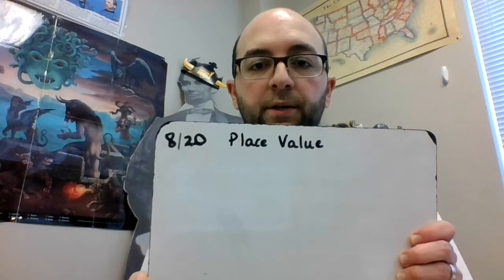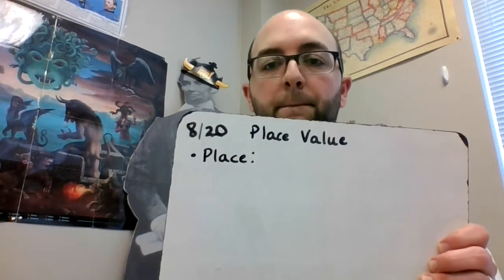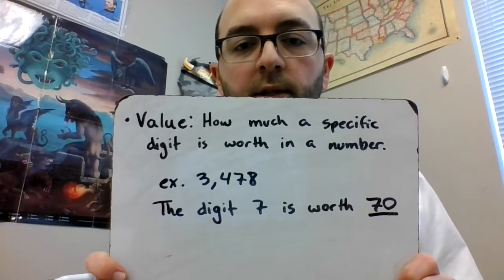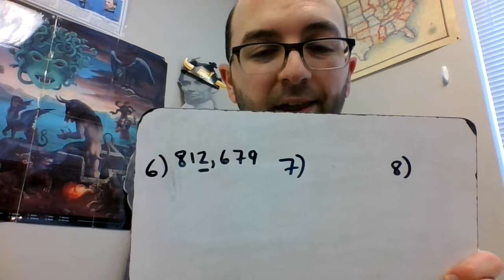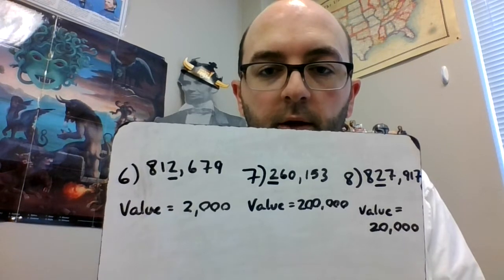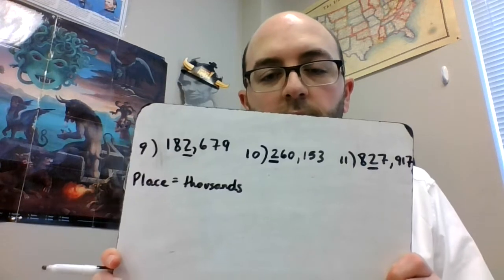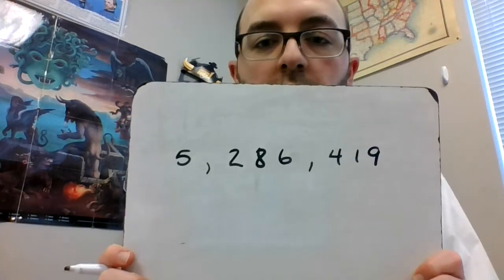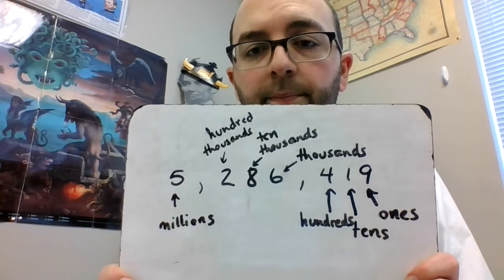Math Lesson 8/20: Place Value